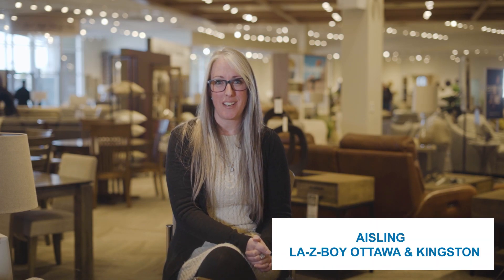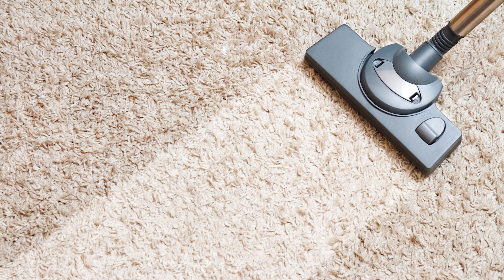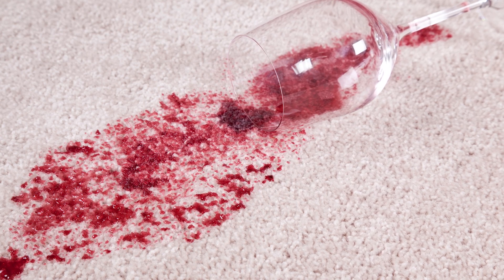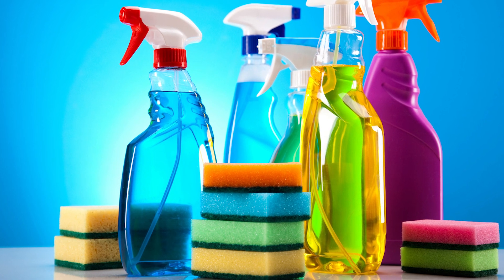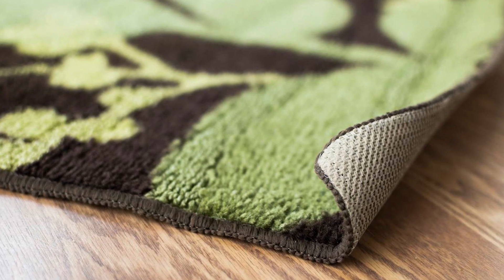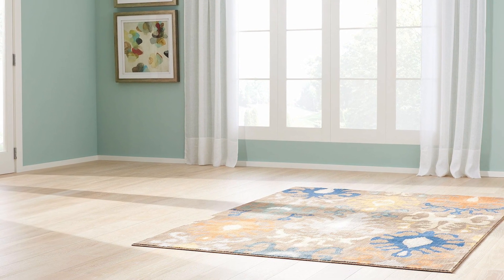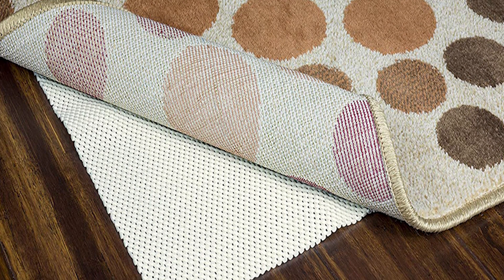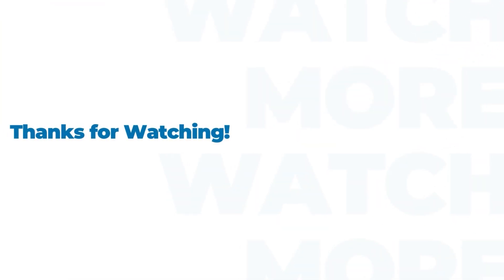How to Properly Maintain An Area Rug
Area rugs can take a lot of abuse over the years. They endure consistent foot traffic, distress from pet claws, occasional crumbs, and accidental spills. With this, it is important to clean and maintain your area rug over time. However, some methods of cleaning and maintenance might do more harm than good.
Luckily, we’ve got you covered.